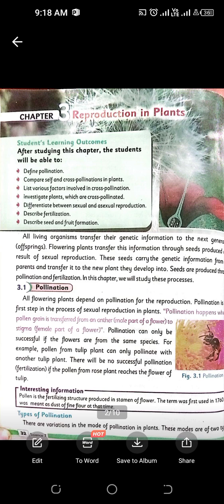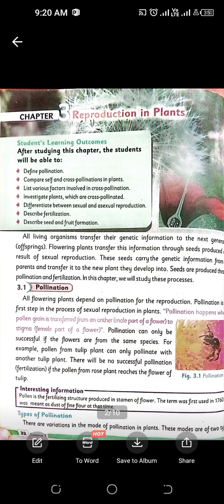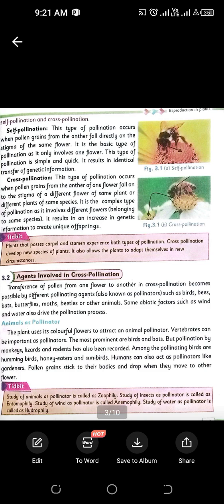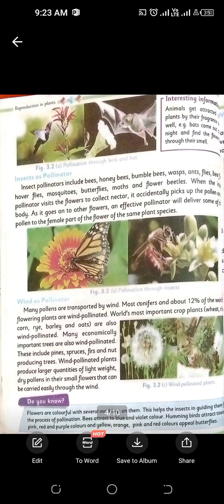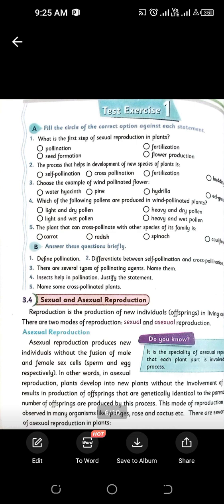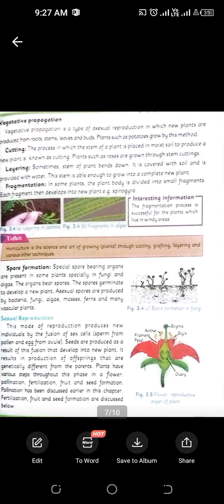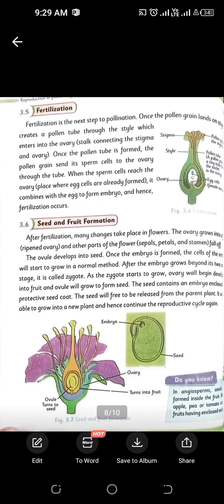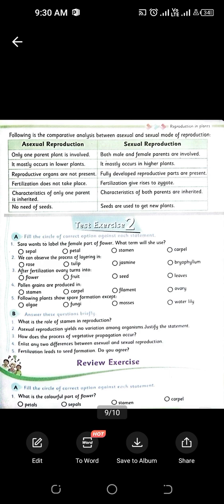Reproduction in plants (grade 7)